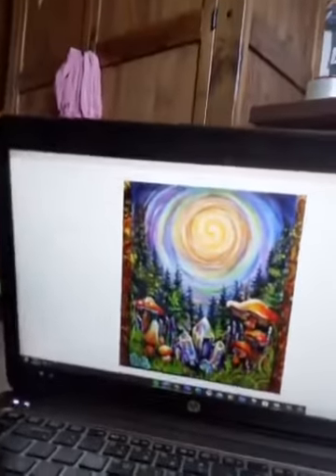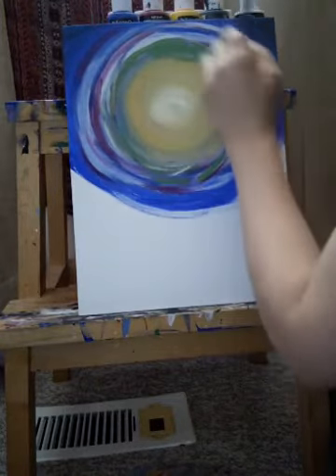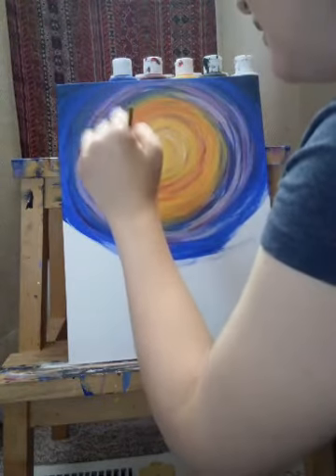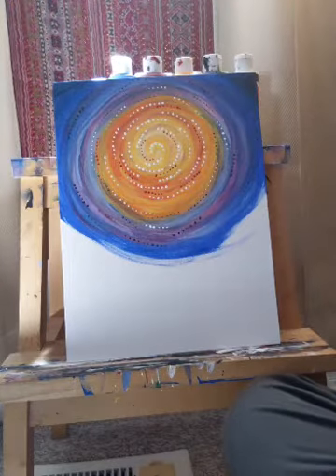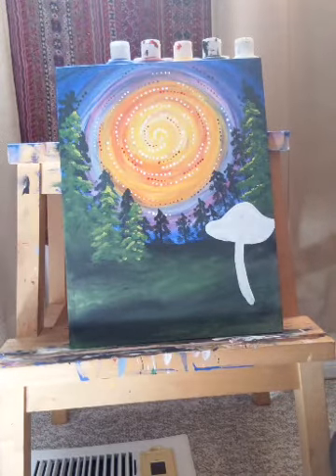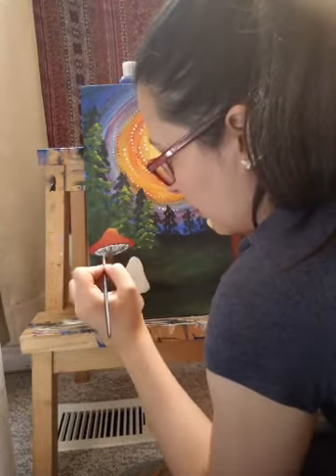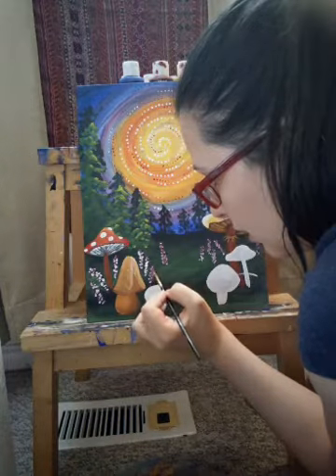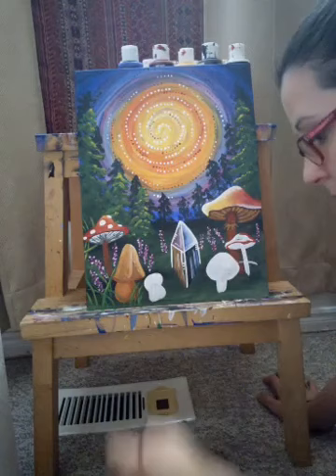Mystical Mushrooms: Part One - Paint Party #21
Note: This is Part One of Mystical Mushrooms. Please watch Part Two to fully participate in this paint party.

🎨Virtual Paint Party - Mystical Mushrooms🍄

Thanks to everyone for your votes and engagement this week! 🤗

This is a detailed painting which will take at least 2 hours to complete. Don't worry - I'll take you through each aspect, step by step!!

💭 Think about how you want to make it your own - is there another element you want the add? Do you want to change the colours? How will you bring your personal touch to this?

Let get ready to get 🧙‍♂️ magical!

You'll need the following supplies:

🖌️ paintbrushes - large, medium and fine
🖼️ canvas - I'm using an 11x14 canvas board
👩‍🎨 water container, palette, paper towel
🍹 yummy drink and happy attitude!

Let's have some fun, Paint Partiers!

💕 Liza